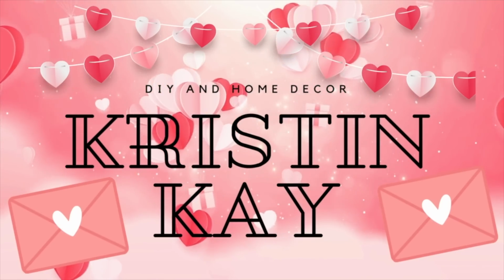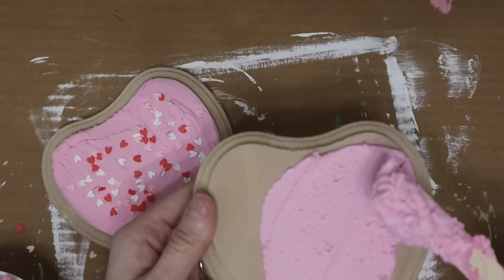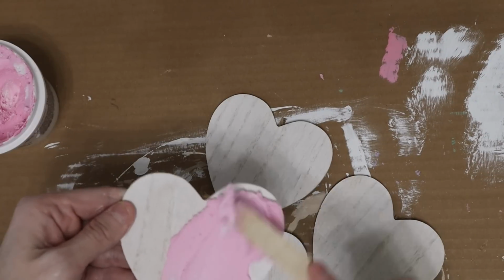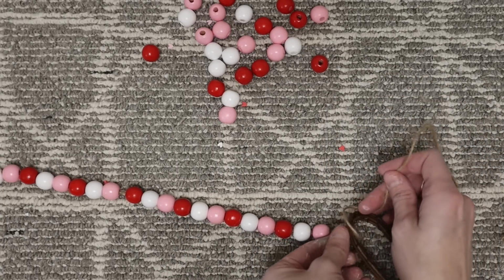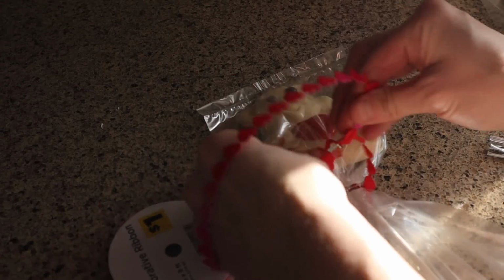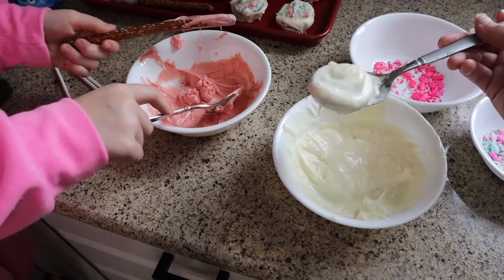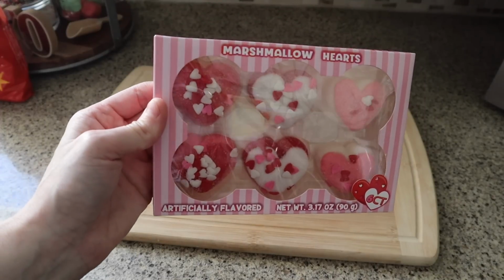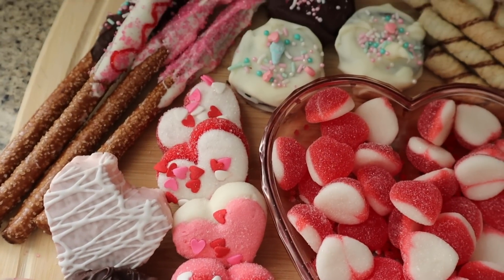❤️DOLLAR TREE VALENTINES DIYS AND MORE FOR 2024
Faux Valentine Sprinkles

Products Purchased on Amazon for Essential Oils:
*Quinns Castile Liquid Soap:

Craft Organization:
*Peg Board Accessories:

Shark Rotator Vacuum: